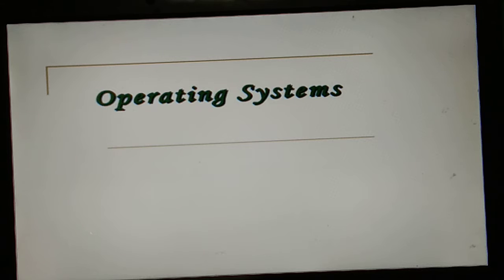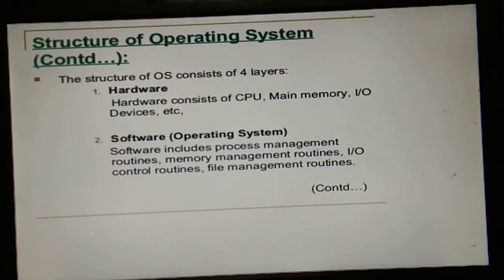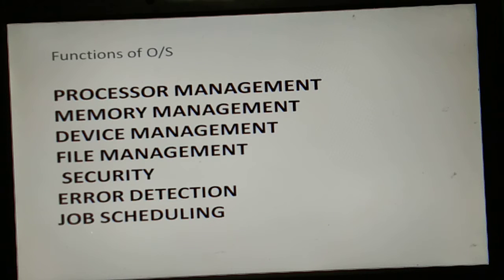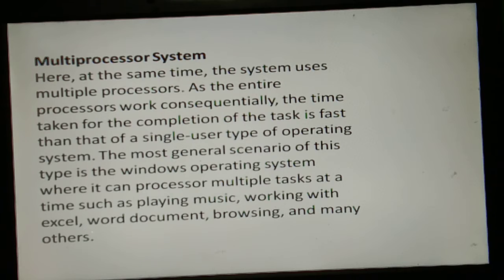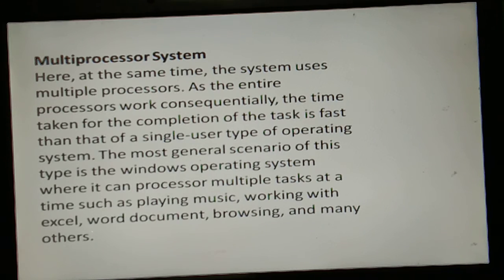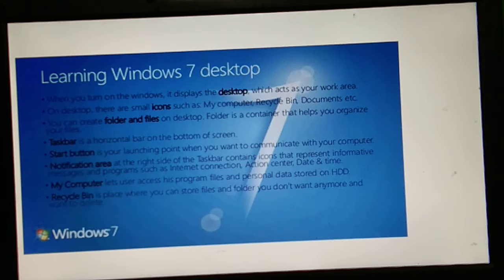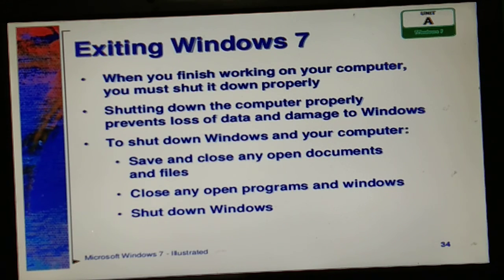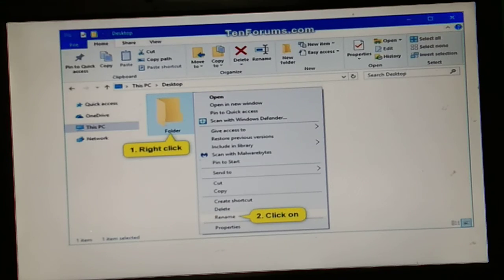Operating system ,unit -3rd (IT), class 9th